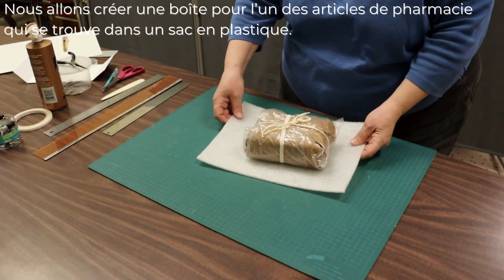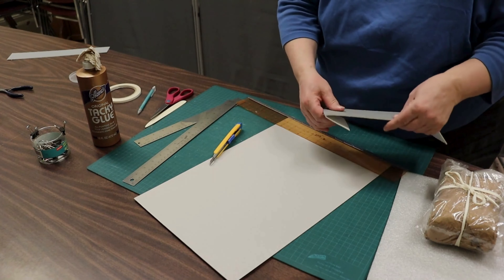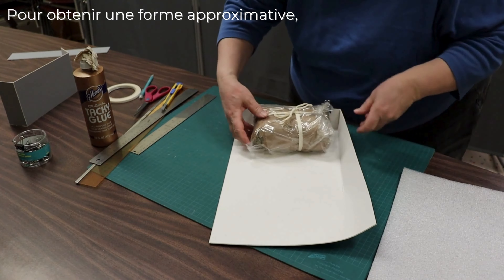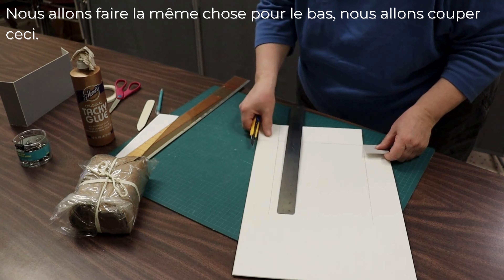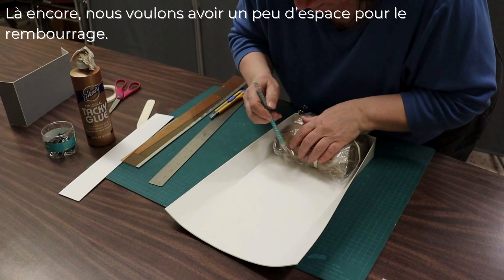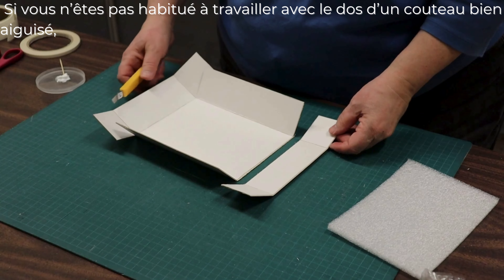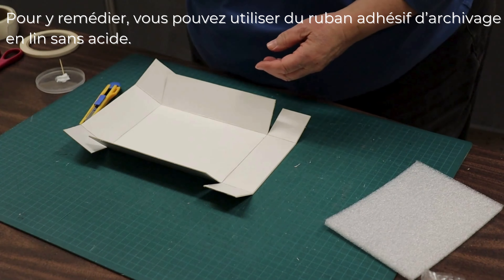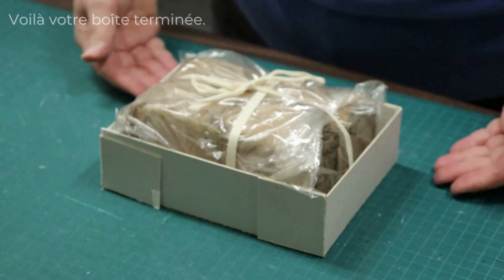Fabrication De Boîtes Personnalisées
Une démonstration de fabrication de boîtes personnalisées, en anglais avec sous-titres français. Cette vidéo fait partie du projet Trousse De Ressources Sur Les Soins Aux Collections Pharmaceutiques Historiques. Remarque : dans cette vidéo, les objets sont manipulés sans gants pour plus de dextérité. Ne manipulez jamais de produits pharmaceutiques sans équipement de protection, sauf si vous êtes sûr de pouvoir le faire en toute sécurité.

Vous trouverez le reste de cet ensemble de ressources sur museumofhealthcare.ca.

-museumofhealthcare.ca (Online exhibits, event calendar and more)
-museumofhealthcare.blog (100+ Articles on health care history)
-mhc.andornot.com (15,000+ Object Catalog, free to access!)